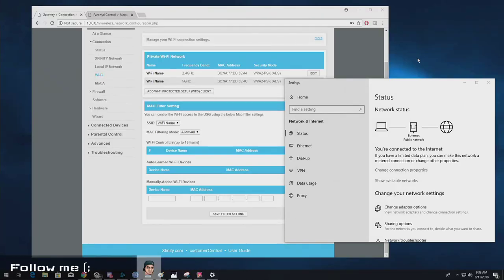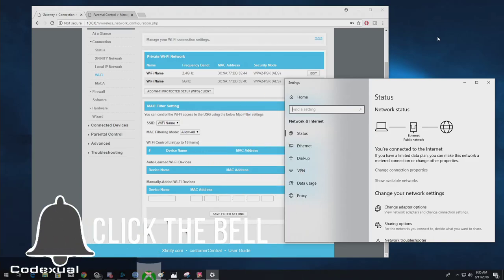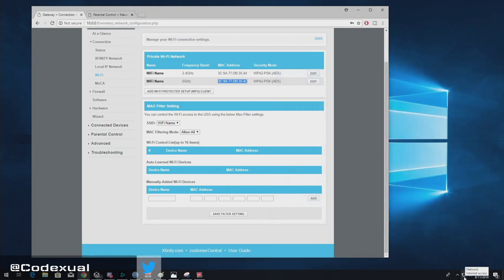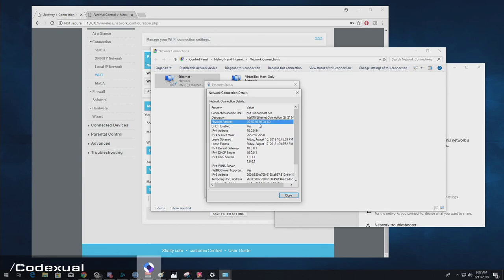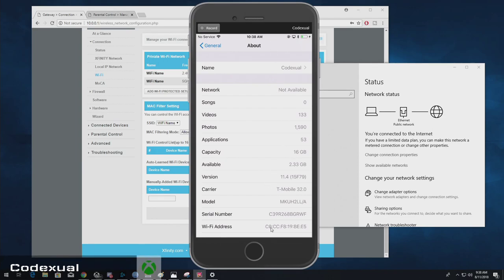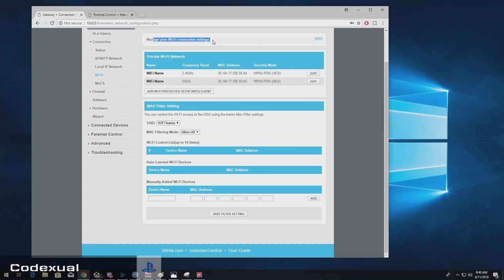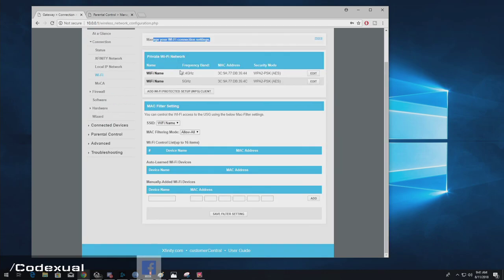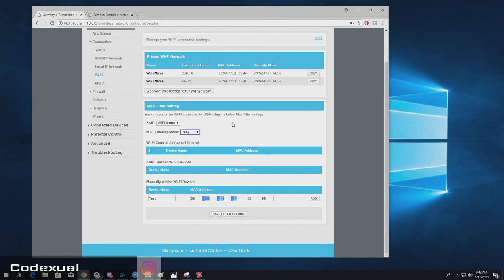How to block or limit others from accessing my Wifi / Router - MAC Filtering - Xfinity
Do you want to block out other devices even if they have your WiFi password, or even connected via Ethernet cable? This feature is called MAC Address filtering, so you can feel at ease knowing you manually approve certain devices to be on the network!

-Here is my entire playlist for any Xfinity (Comcast) needs!